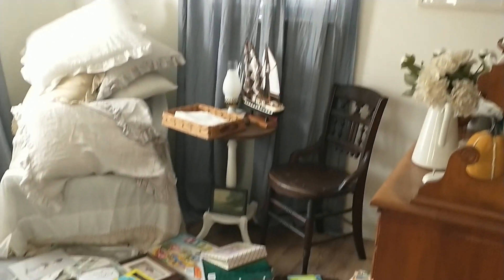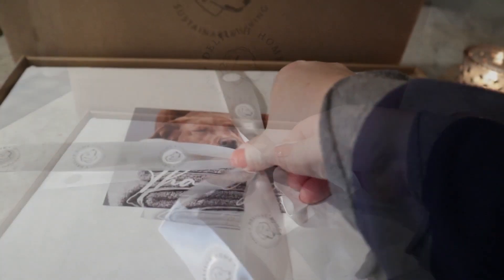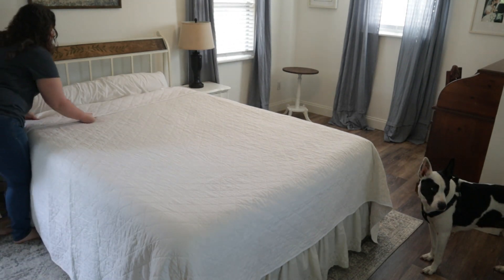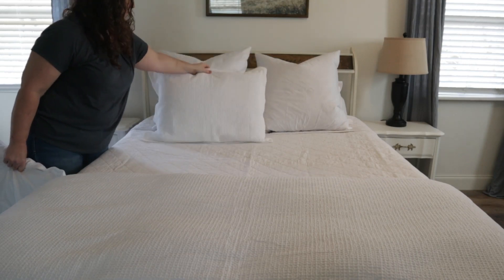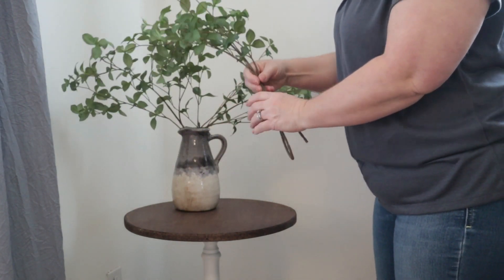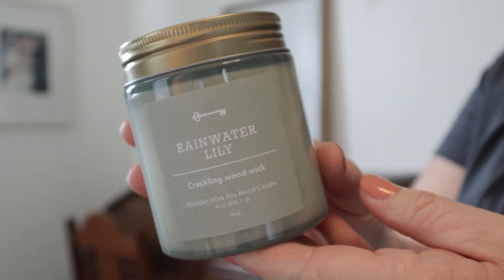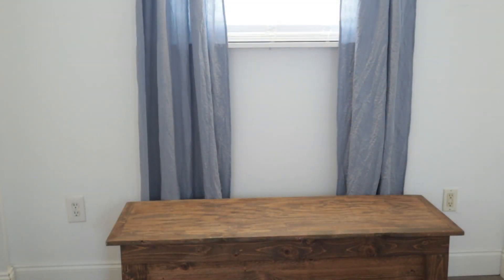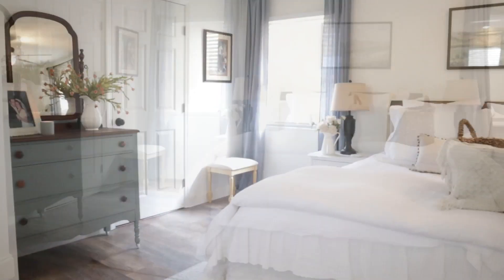Spring Decorate With Me | Vintage Cottage Style | Master Bedroom Decor Ideas | Spring Decor Refresh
After decluttering and selling quite a few pieces of large heavy furniture, this bedroom refresh was a welcome change!  Join me as I team up with Delilah Home to show you how easy it can be to simplify and create a sweet welcoming space in your bedroom.

*Special thanks to Delilah Home for gifting me a wonderful set of 100% organic cotton sheets as part of this video.  Check out their complete line of products

Other items featured:

EURO PILLOWS

WAFFLE WEAVE DUVET SET

GREENERY STEMS

DIAMOND STITCH QUILT